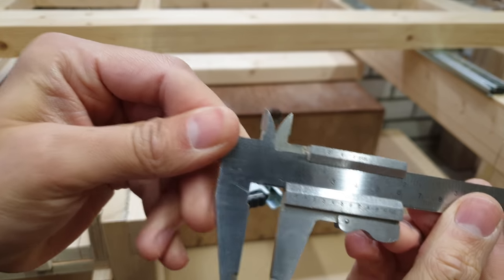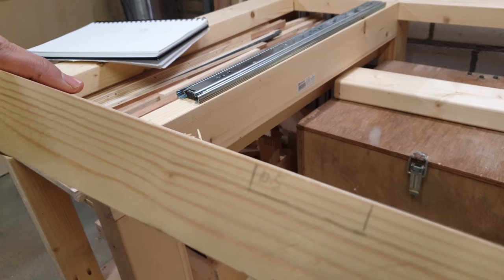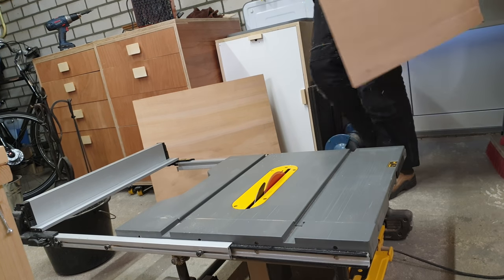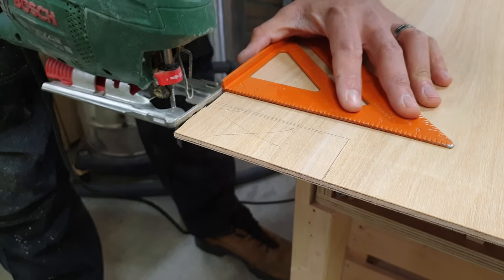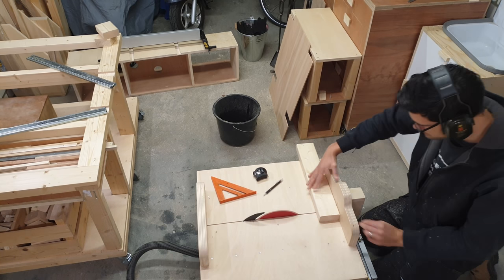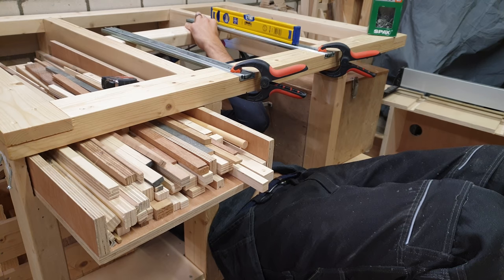Slide out table saw from workbench - Improving Dust collection - Mobile Workbench Series Ep.2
In this video, I'm building a slide under my table saw to reach the riving knife and release the fence. Also, I'm improving the dust collection by blocking off some openings in the saw. It is an iteration on my previous build that's part of a larger series of videos. If you haven't seen the first video you can check it out

The main improvements I'm going for:
- accessibility to release the fence from the back of the saw,
- use of the lever to release the riving knife,
- some dust restriction measures,
- and allowing the vacuum hose to swivel with the saw.

I'm basing these adjustments on my experience using the workbench. These changes fix the shortcoming that I found and should bring me one step close to the perfect workbench for me. There is no such thing as 'the perfect workbench', but there is a perfect for you. In my experience, it's based on the space you have, the kind of work you do, the tool you use and how you prefer to work.

Hopefully, this update video of my workbench helps you find your perfect workbench or like me, helps you get a step closer to it!

Other stuff going on the shop can be found on my Instagram channel